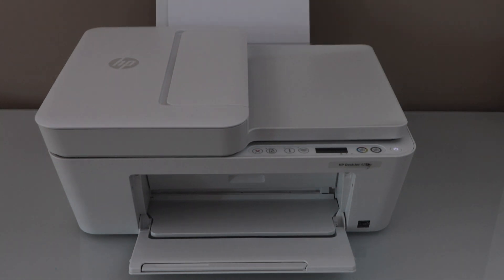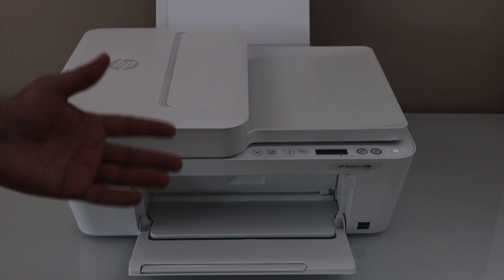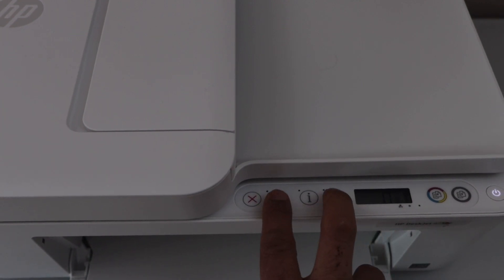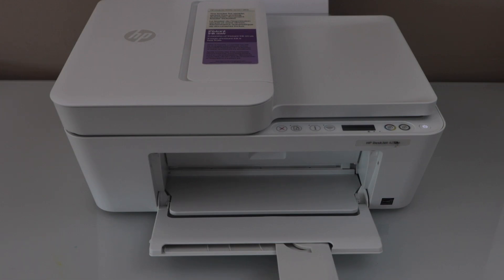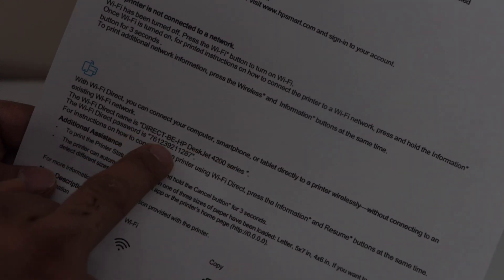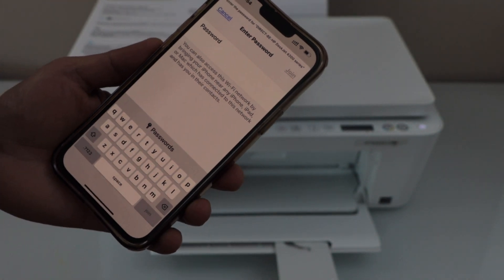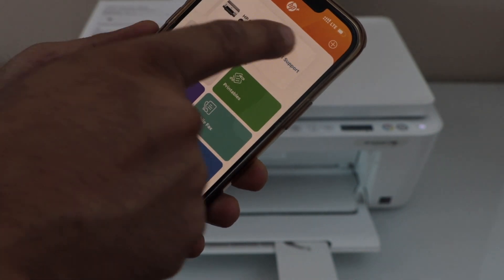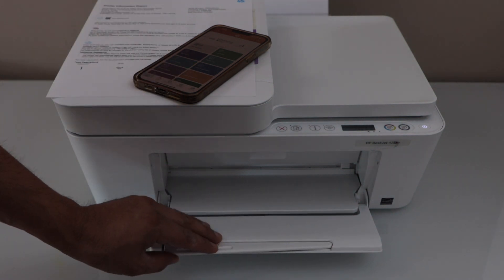HP DeskJet 4255e Wi-Fi Direct Setup!!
This video reviews the easy method to do the WiFi Direct setup of the HP DeskJet 4255e Series All-in-one Printer. This shows how to activate wifi direct, print wifi password, connect printer to smartphone, add in HP Smart App for wireless printing and scanning.